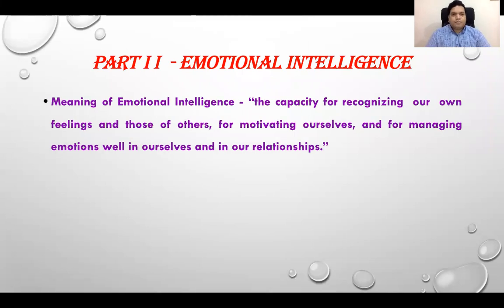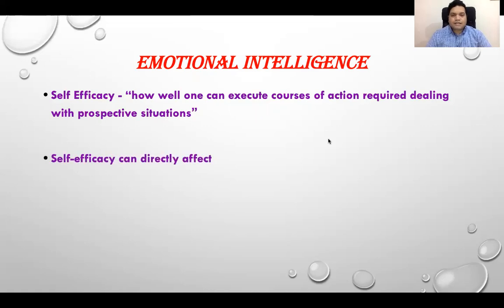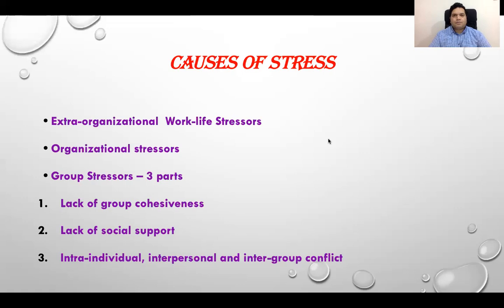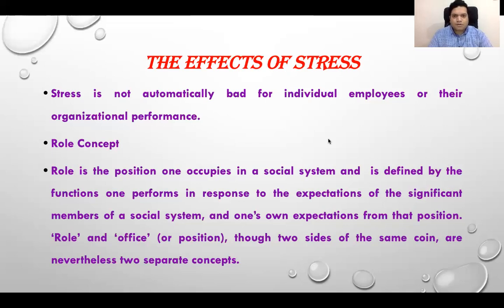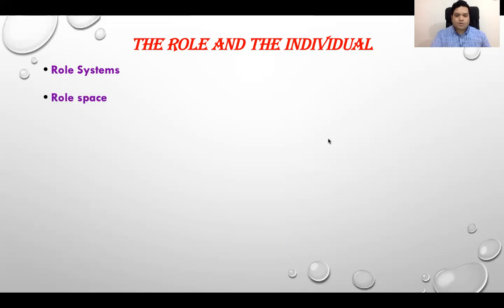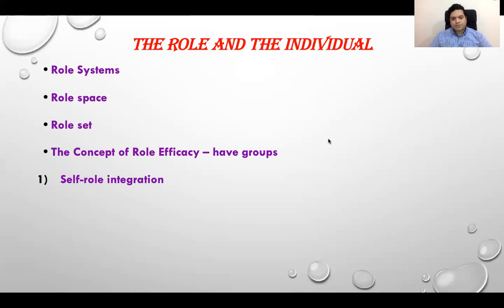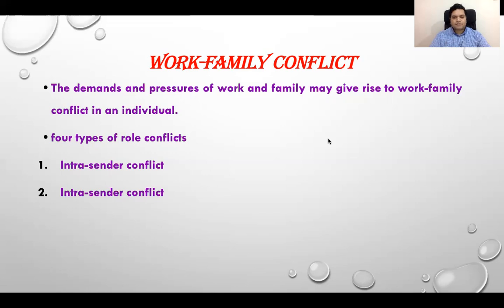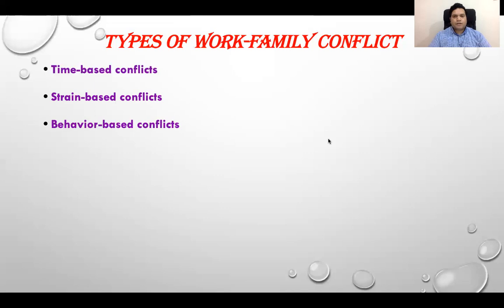Work Life Balance Part II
What is work-life balance, and why is it important? In short, work-life balance is the state of equilibrium where a person equally prioritizes the demands of one's career and the demands of one's personal life.